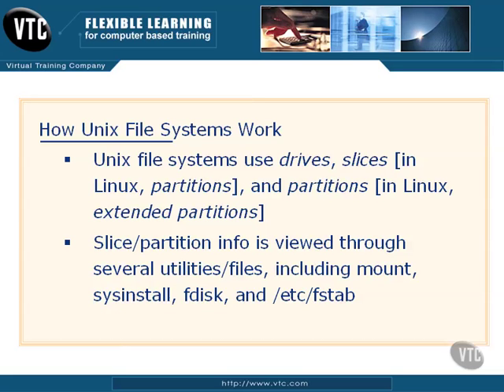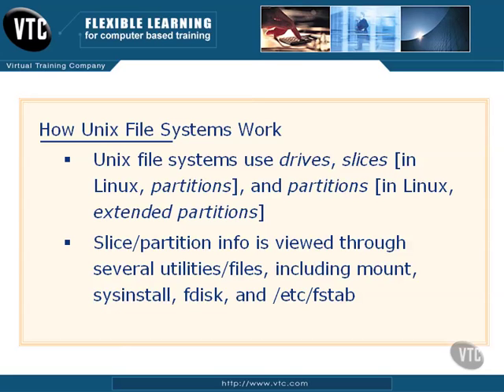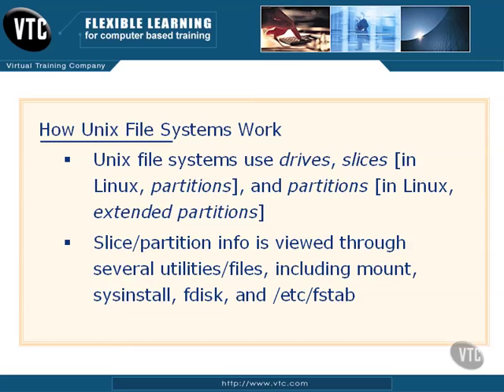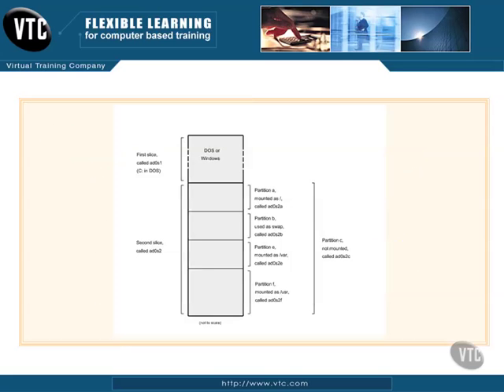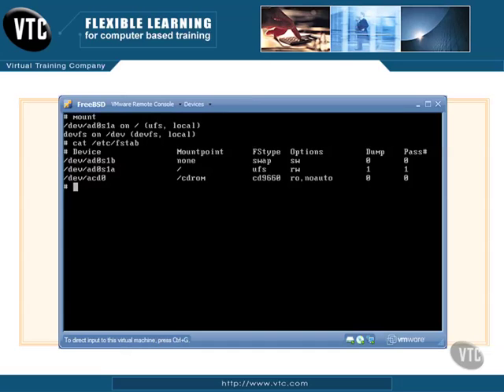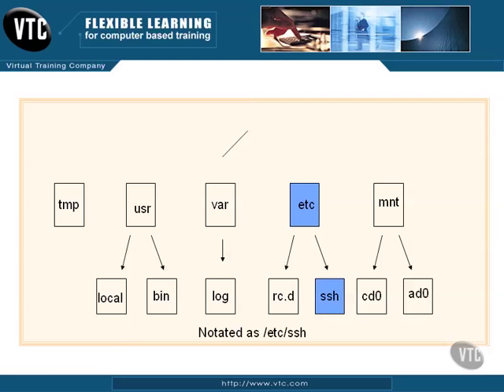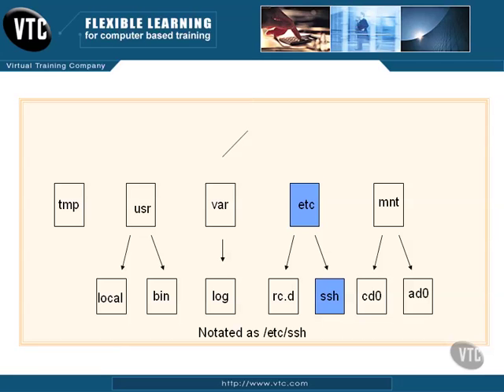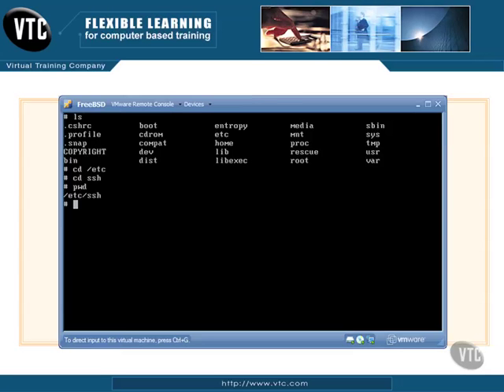04 Administering the File System - 01 How UNIX File Systems Work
UNIX SYSTEM ADMINISTRATION - How UNIX File Systems Work